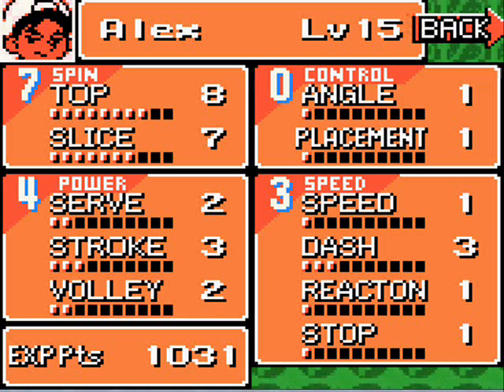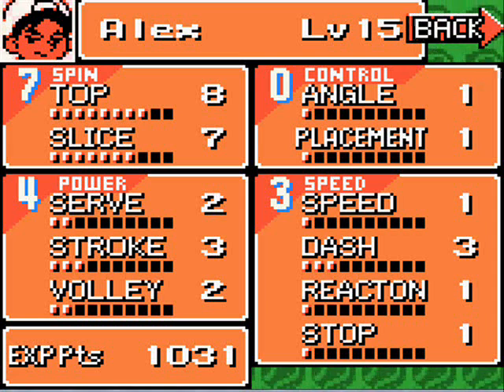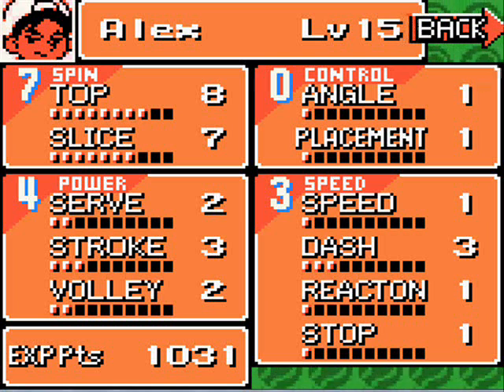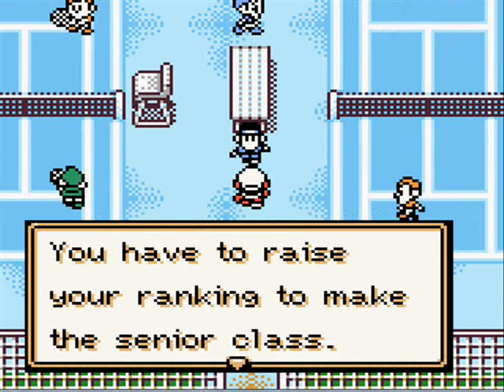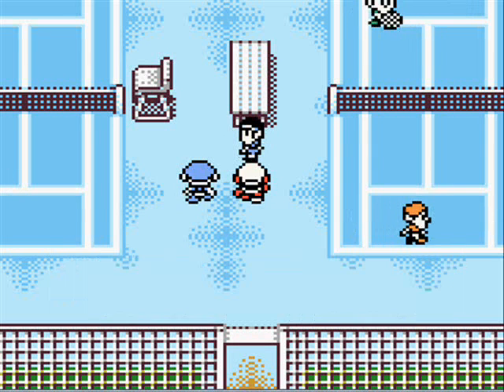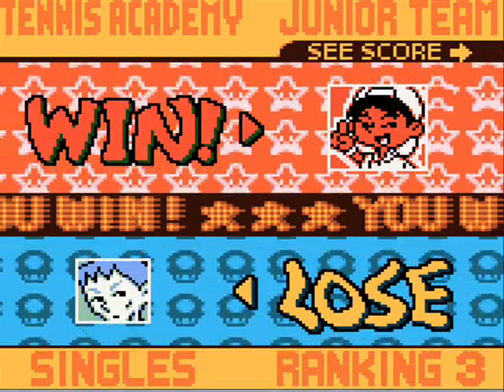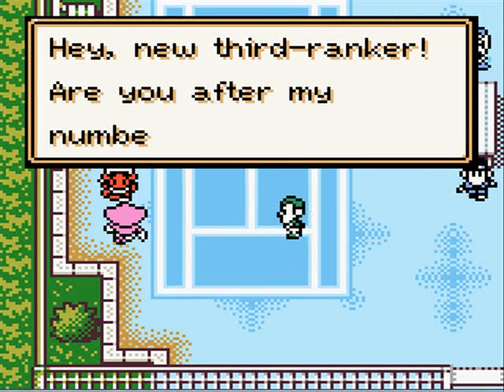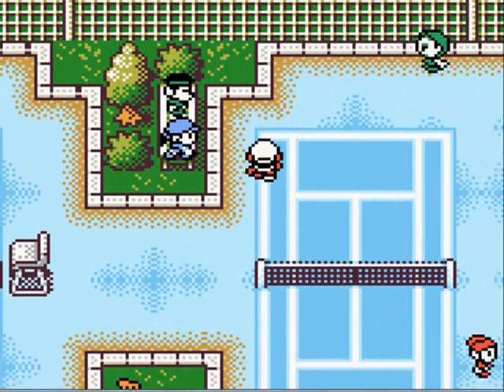Let's Play Mario Tennis Episode 8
After being for months, we finally do our 3rd rank match in Junior Singles.